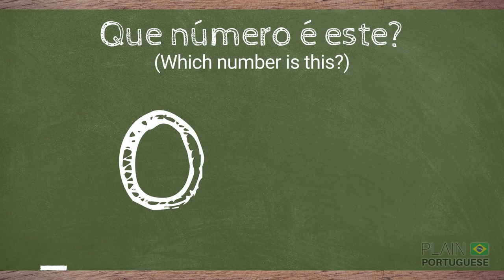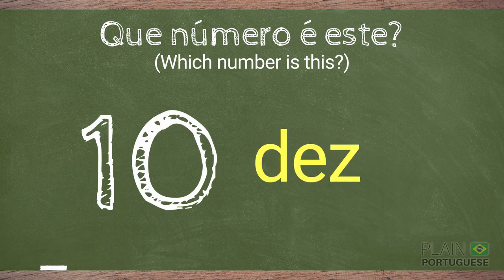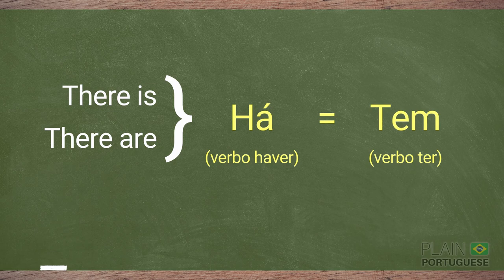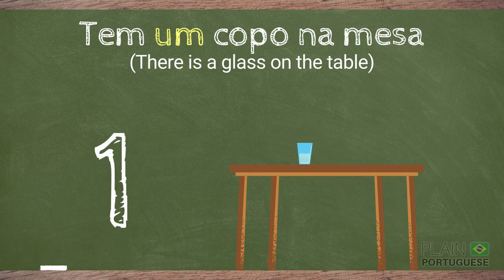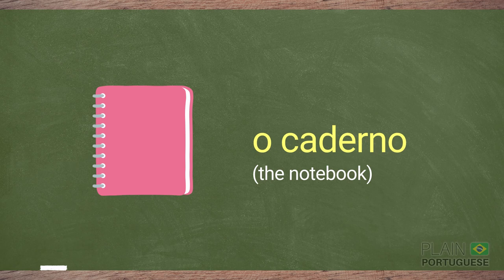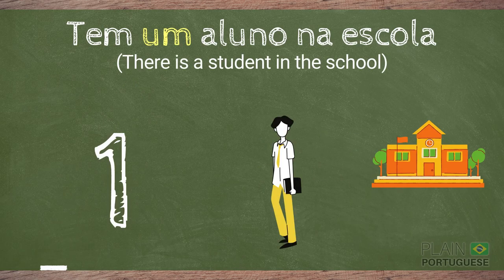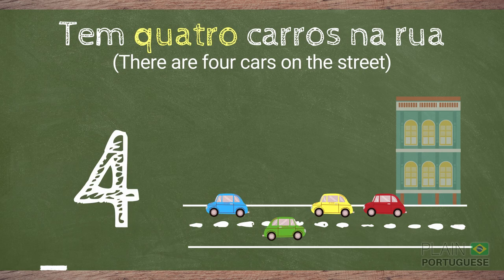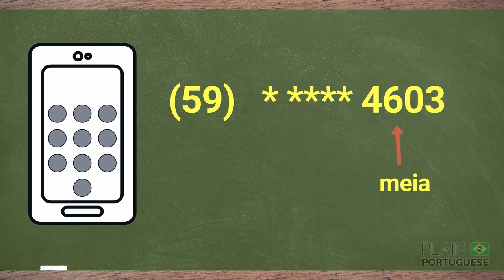Numbers in Brazilian Portuguese | How To Count In Portuguese From 1 To 10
NUMBERS in BRAZILIAN PORTUGUESE - Do you want to learn how to count in Portuguese?
So don’t miss today’s class, where you will learn how to count from 1 to 10 in Portuguese. You will also learn how to say “there is / there are”. Ah! And how not to be misunderstood when saying phone numbers – the tip of the day.

 After watching the class, tell me how well you did in our quiz!

✅ Appreciate this channel? Please consider making a small contribution. You may:

1️⃣ Become a member of Plain Portuguese Club and have access to some exclusive perks. Click here for more details on different levels of membership available.

2️⃣ Buy a Super Thanks by clicking on the ❤️THANKS (VALEU) button on any video of this channel.

4️⃣ Besides donating money, you can contribute by simply watching our videos (preferably until the end), giving them a thumbs-up, giving us feedback on how to improve our channel, and telling others about it.

00:00 - Intro
00:28 - The Numbers in Brazilian Portuguese (part I)
01:57 - Let's Practice - Numbers in Brazilian Portuguese (1-10)
04:49 - Examples - Phrases with numbers in Brazilian Portuguese
08:40 - Tip of the Day - Numbers in Brazilian Portuguese (1-10)
09:39 - Quiz about Numbers in Brazilian Portuguese
10:38 - Videos Suggestion in Brazilian Portuguese

*** CREDITS ***